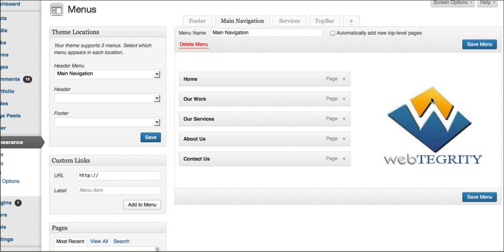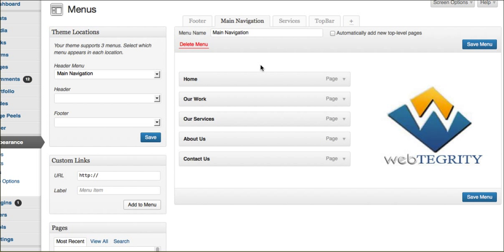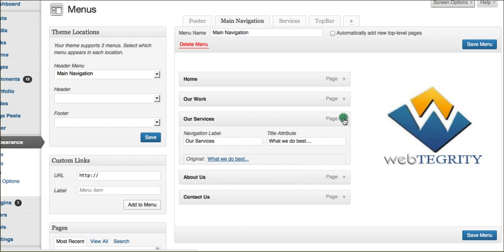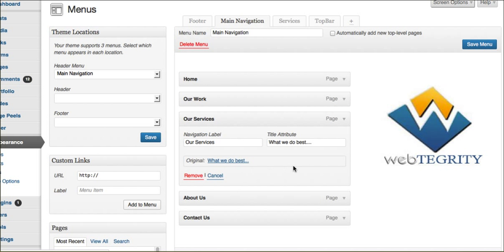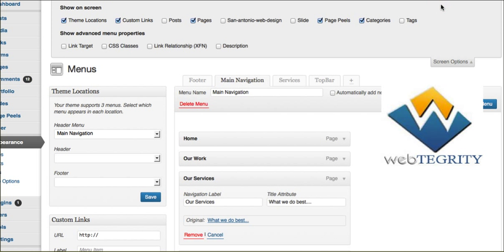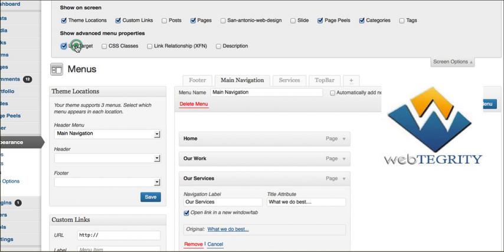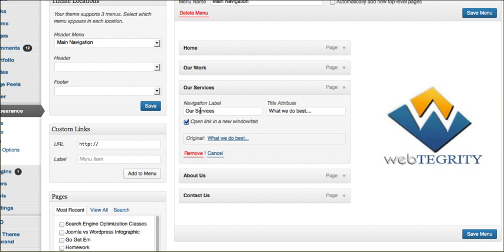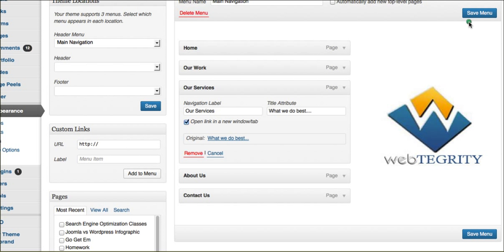Open the Link in New Window in WordPress Menus - No Code / Plugin Needed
Updated: Still relevant in 2023! Do you need a link in one of your WordPress menus to open in a separate tab or window? Normally you accomplish this with the target="_blank" option in HTML. In this video Kori Ashton will show you how to add this to a main menu link. for more WordPress Website Tips.

You can add the Link Target function to your WordPress menu by opening the "Screen Options" dropdown and selecting Link Target.  This will give each menu item the option to open in a new window.